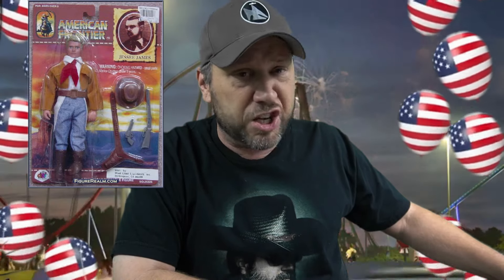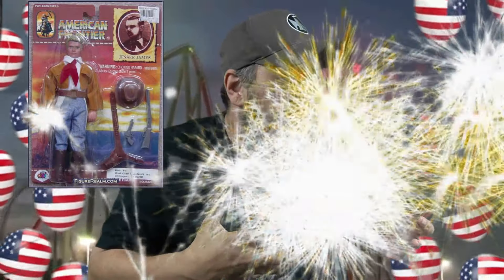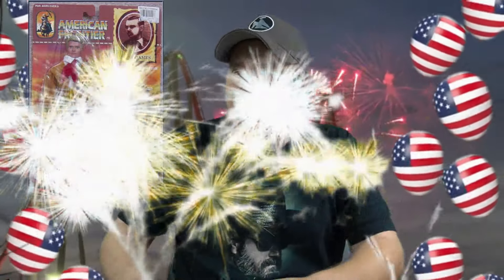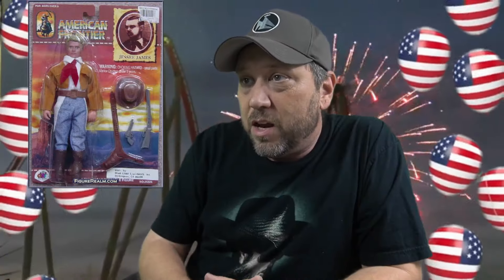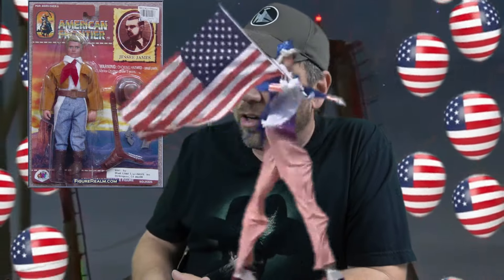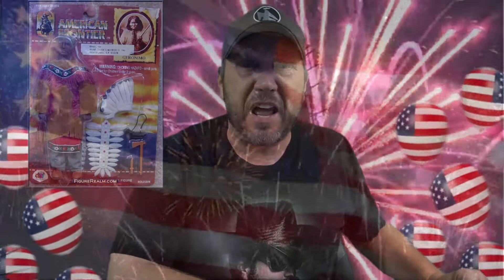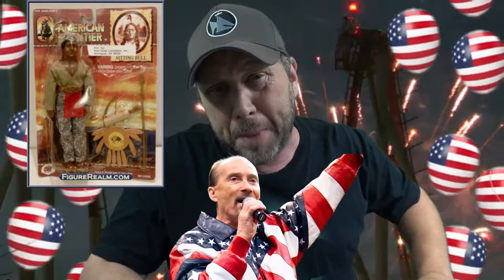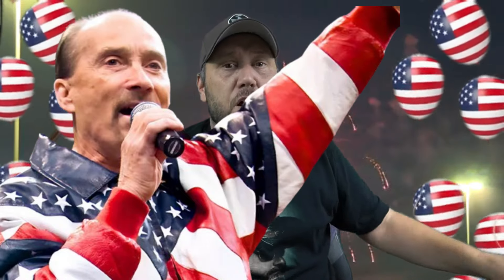Founder Fathers Old West Figures! (July 4th)